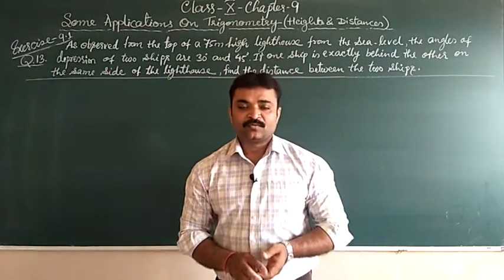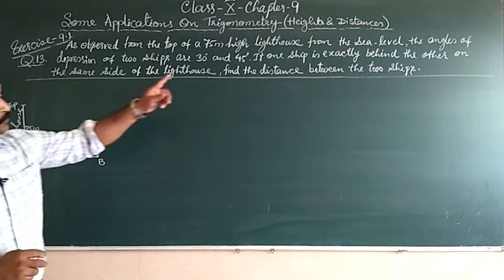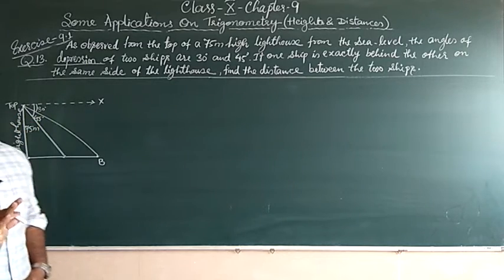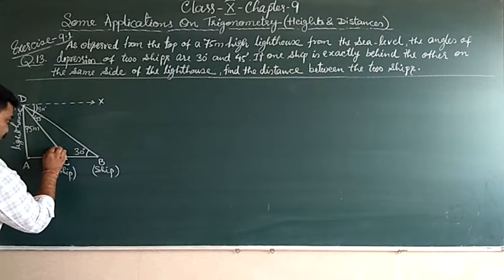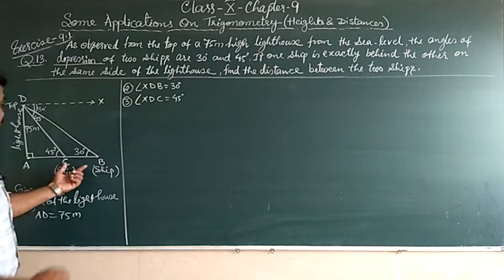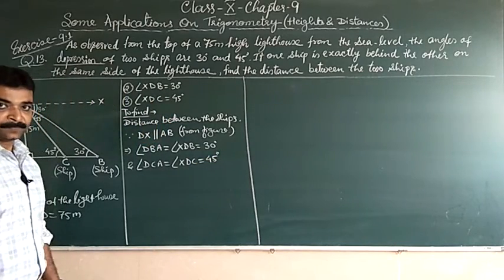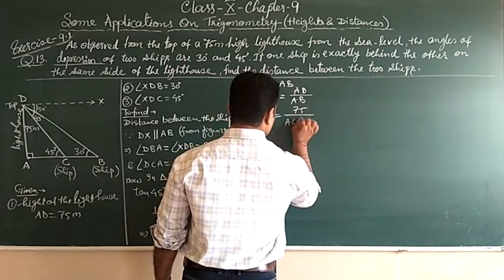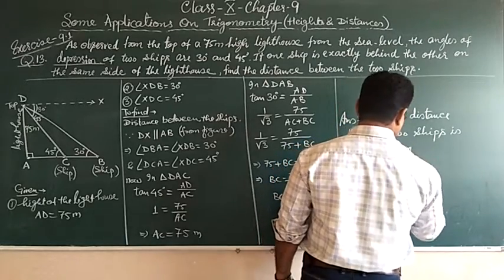V181 CLASS X CHAPTER 9 EX 9 1 PART 9